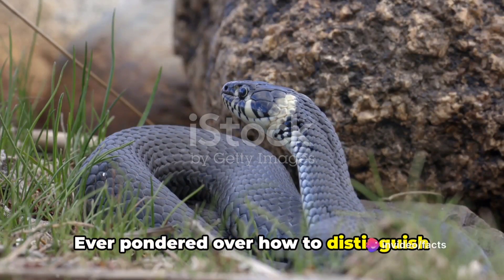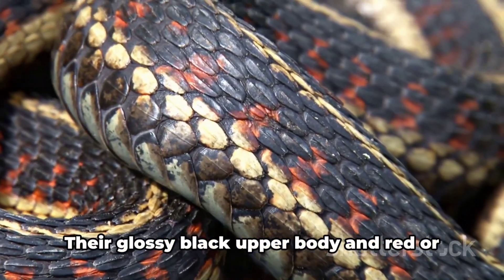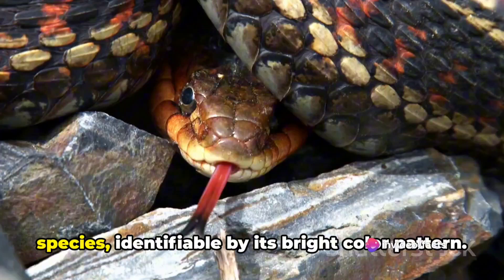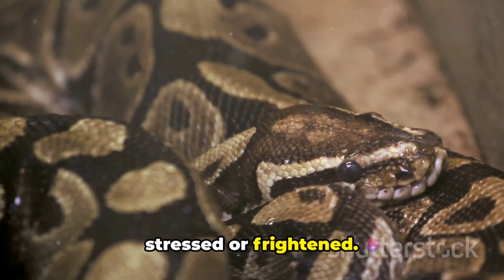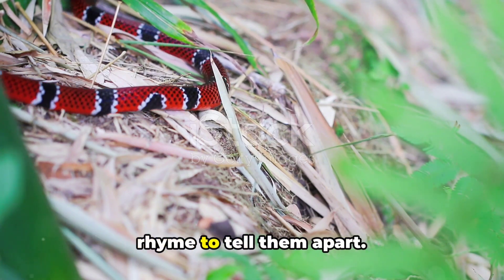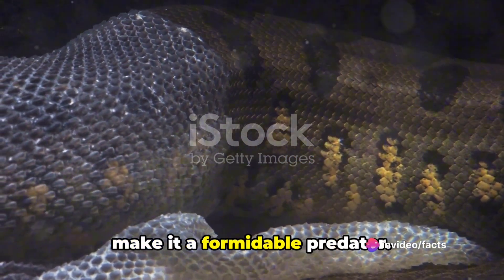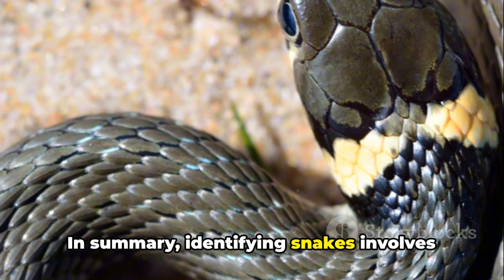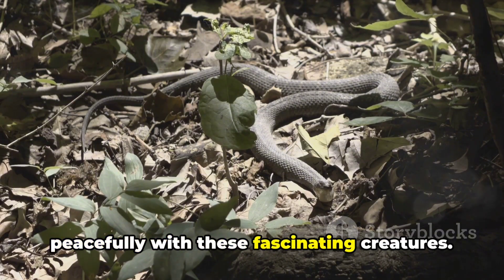Top 10 Snake Identification Guide : Slithering Secrets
In this informative video, we've got you covered with the top 10 easy-to-follow snake identifications! Join us as we explore the fascinating world of snakes and learn how to differentiate between harmless and venomous species.

From colorful patterns to distinct behaviors, we will walk you through key characteristics to look out for when encountering a snake in the wild or even in your backyard. Our expert insights will equip you with the knowledge to stay safe while appreciating these incredible creatures.

Not only will you gain valuable knowledge about snake identification, but we'll also provide practical tips on what to do if you come across a venomous snake. Your safety matters to us!

So, whether you're an avid nature enthusiast, an adventure seeker, or simply curious about these slithering reptiles, this video is a must-watch! Let's embark on this educational journey together!

OUTLINE:

00:00:00 Introduction
00:00:14 Number Ten - Red-Bellied Black Snake
00:00:30 Number Nine - Corn Snake
00:00:42 Number Eight - Eastern Coral Snake
00:01:00 Number Seven - Ball Python
00:01:11 Number Six - King Cobra
00:01:23 Number Five - Milk Snake
00:01:34 Number Four - Green Anaconda
00:01:45 Number Three - Eastern Diamondback Rattlesnake
00:01:56 Number Two - Boa Constrictor
00:02:07 Number One - Black Mamba
00:02:18 Conclusion